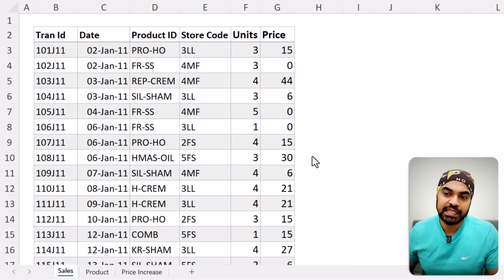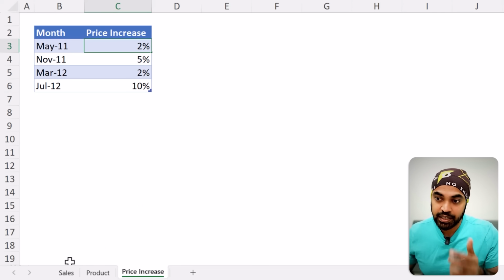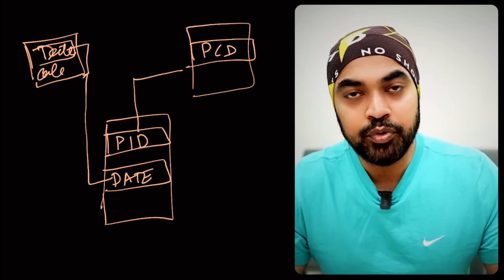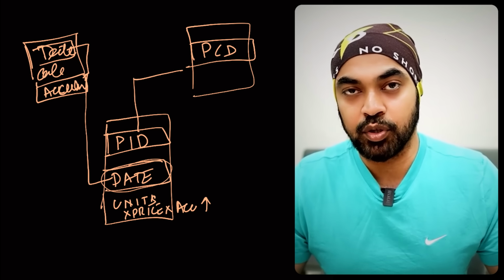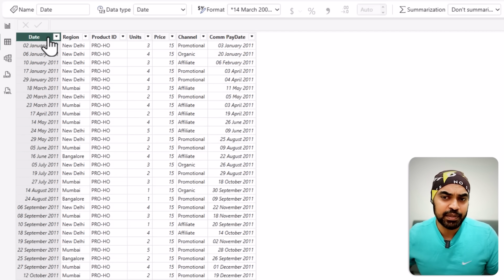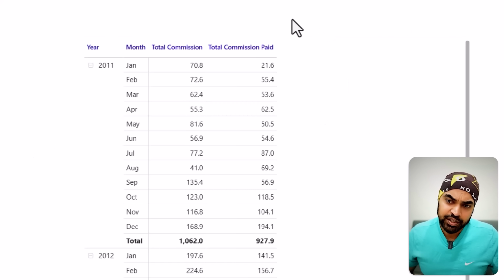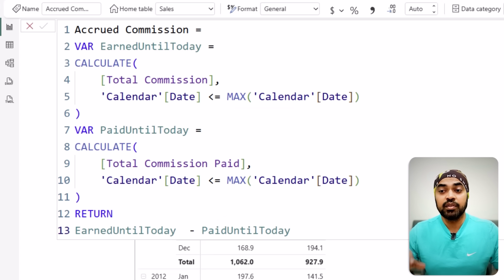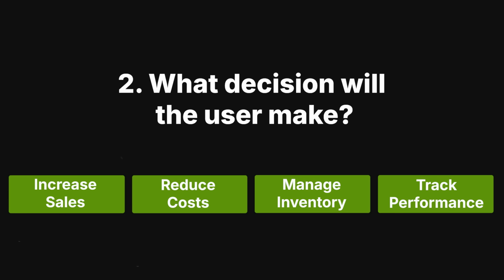Everyone Sucks at Power BI until They Learn This!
I started learning Power BI back in 2016, and it has been more than 10 years working with Power BI, building complex reports, running a consulting company, and teaching thousands of students around the world.

One question I get asked very often is - How would you relearn Power BI today?

In this video, I share a simple 4-stage framework to learn Power BI in 2026 based on how real Power BI projects are actually built.

We walk through the complete workflow used to build an end-to-end Power BI dashboard:

• Model planning and understanding star schema
• ETL and data transformation using Power Query
• Writing calculations using DAX and understanding filter context
• Designing dashboards that actually help people make decisions

If you’re searching for how to learn Power BI, a Power BI learning roadmap 2026, Business intelligence or how to build an end-to-end dashboard in Power BI, this video will give you a clear direction

CHAPTERS
0:00 - Intro
0:56 - Stage 1
5:10 - Stage 2
8:26 - Stage 3
14:05 - Stage 4